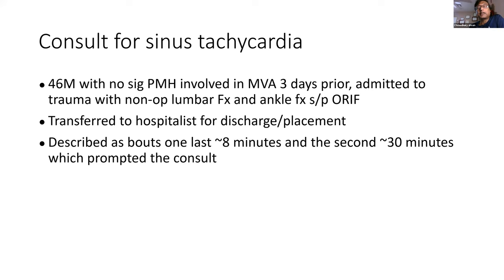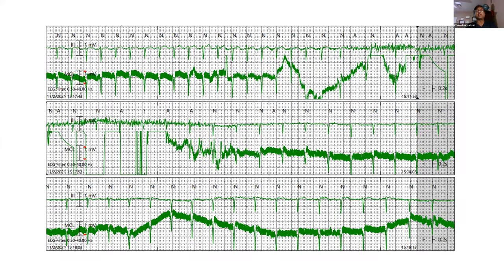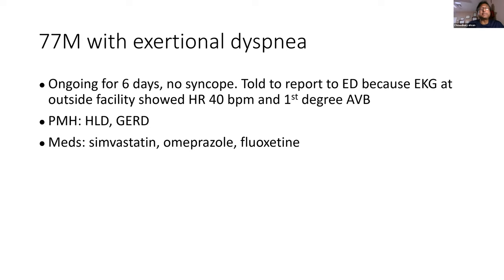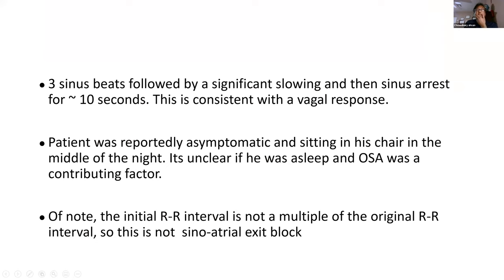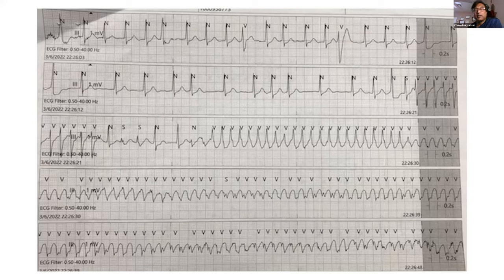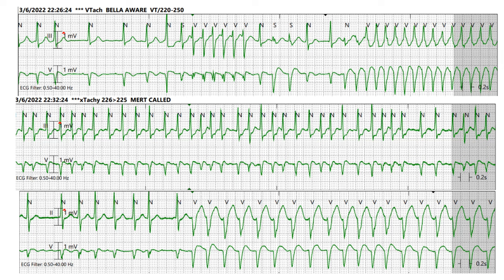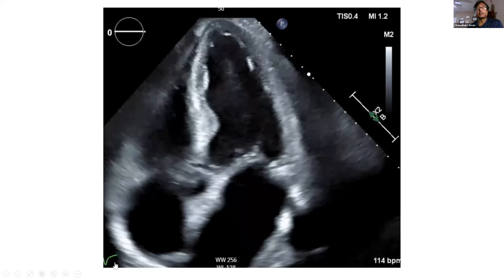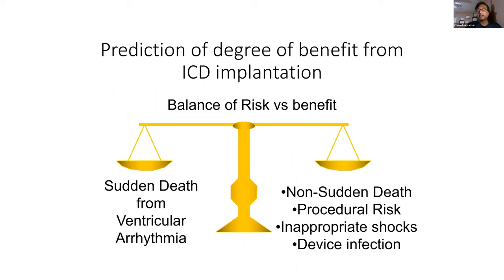ECG: Basic and Beyond | Lecture 67 - ECG in Ischemia and Infarction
Course Directors
Prof. Dr. Abdul Wadud Chowdhury
Prof. & Head,
Dept. of Cardiology, DMCH
Interventional Cardiologist

Electrophysiologist
Heart failure Specialist
Evercare (Apollo) hospital, Dhaka

International Course Directors
Dr. Rafique Ahmed
Consultant Cardiac Electrophysiologist
MedStar Heart & Vascular Institute
Baltimore, Maryland, USA

Clinical Professor of Medicine
University of Nevada,
School of Medicine (UNSOM)

Speaker
Dr. Chowdhury H. Ahsan

Moderator
Dr. Mohammad Ullah Firoze
Associate Professor
Dept. of Cardiology
Sir Salimullah Medical College

NICVD